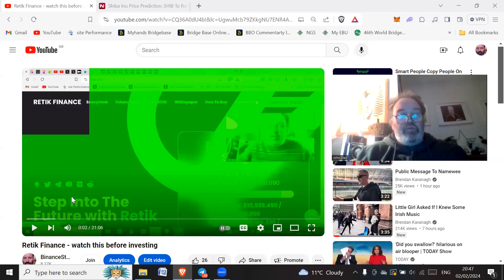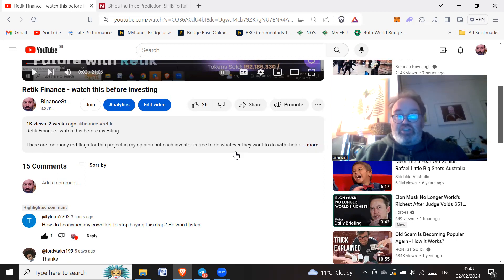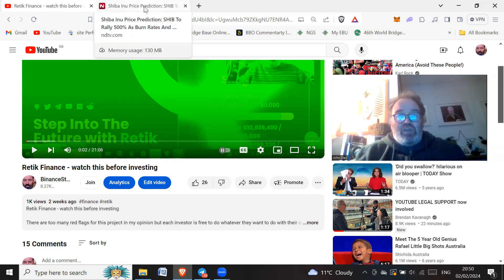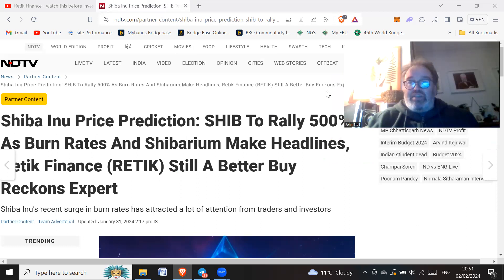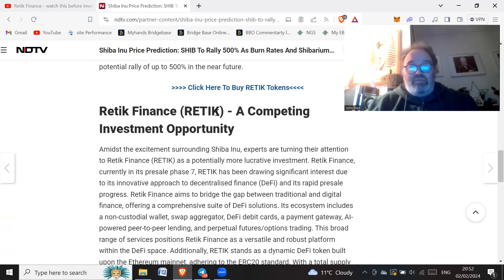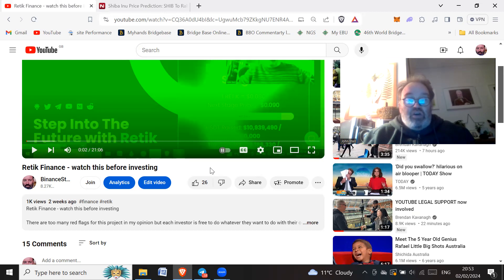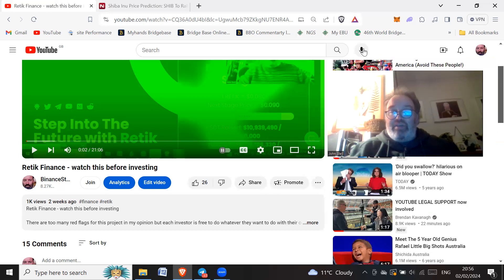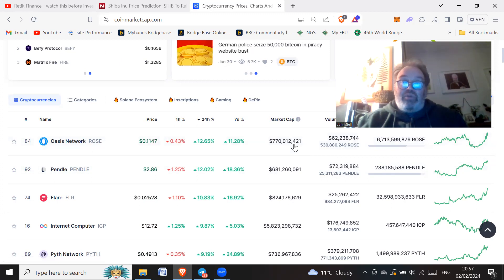How do I stop my friend from investing in this crap?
In this instance, the project was RETIK finance, but it could be any number of different projects.